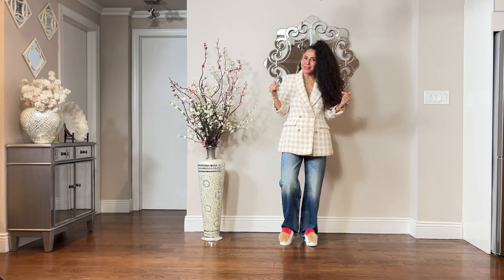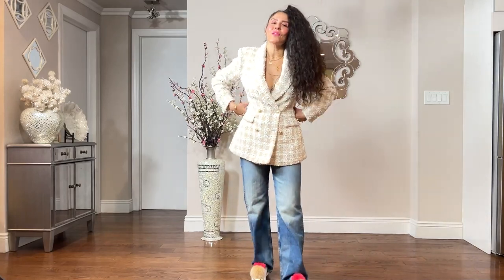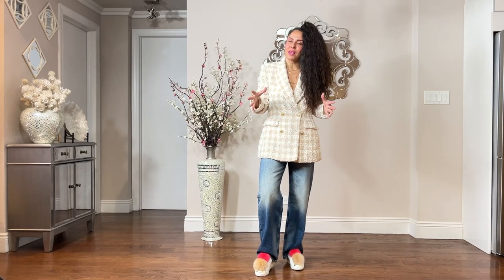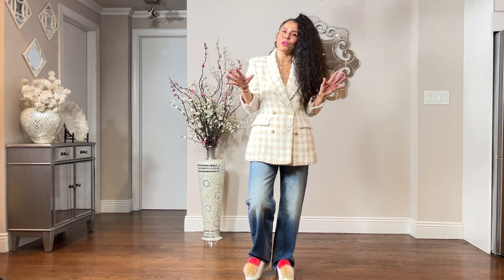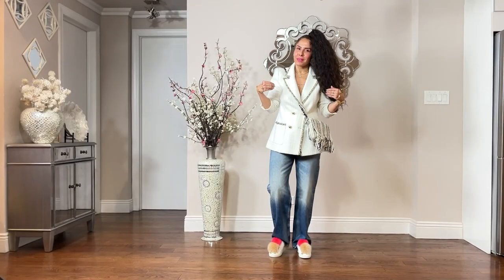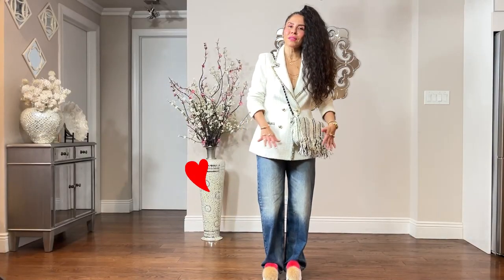WARDROBE REVAMP | BUYING & STYLING BASICS | HOW TO BUILD A TIMELESS WARDROBE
Hello Lovelies!!

Today we look at Blazers & Dope Kicks to Level Up Basic Looks.

All of the pieces in this video are from my closet. 💞💕

LOOK #1

TOODLES! 😘